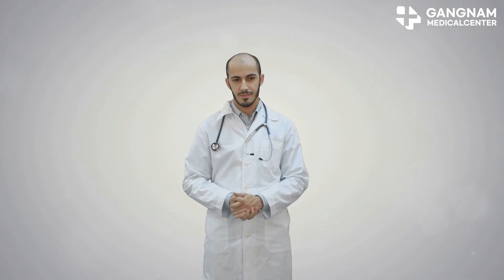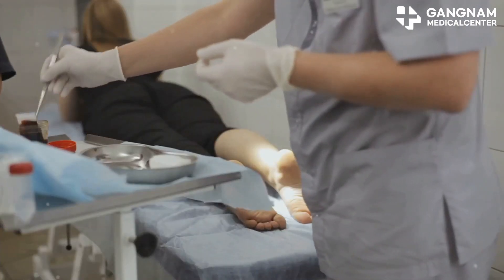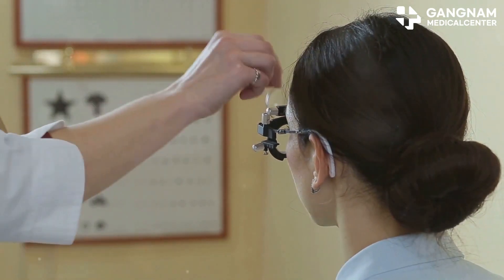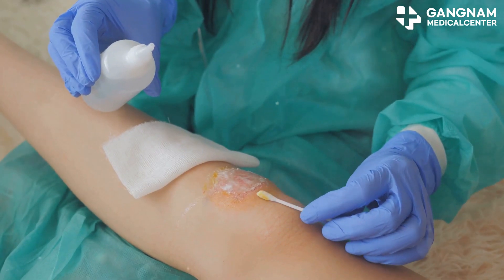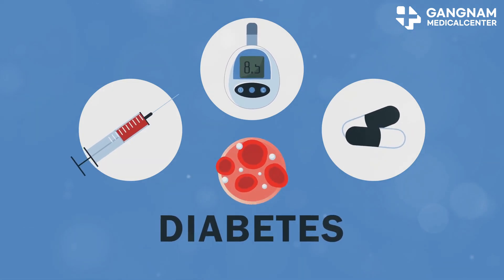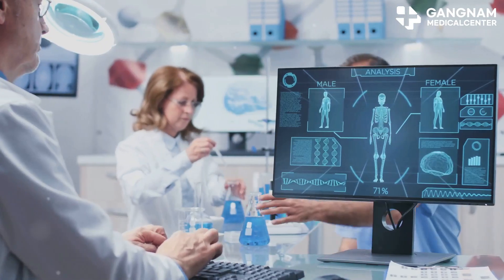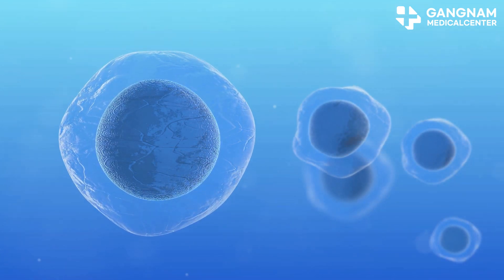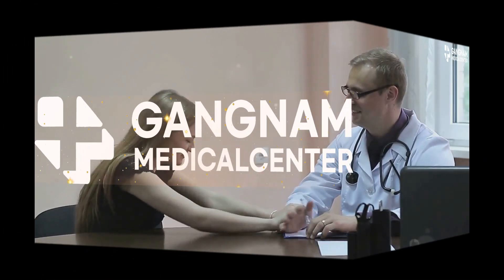Why Diabetes is Dangerous and How Stem Cell Therapy Can Help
Hey there, today, I’m diving into the hidden dangers of diabetes and the promise of stem cell treatment. Let’s break it down. First off, diabetes isn’t just about high blood sugar—it’s the complications that make it dangerous.